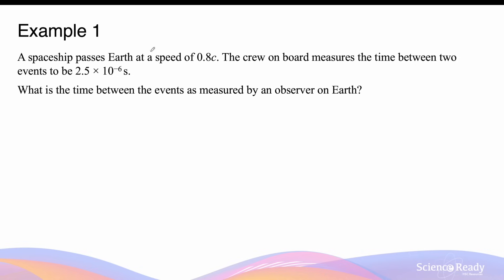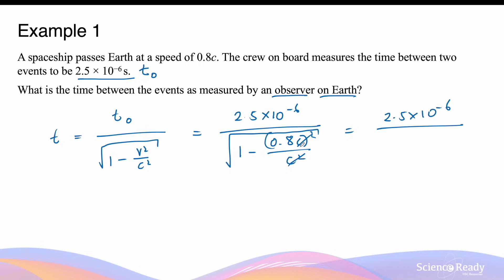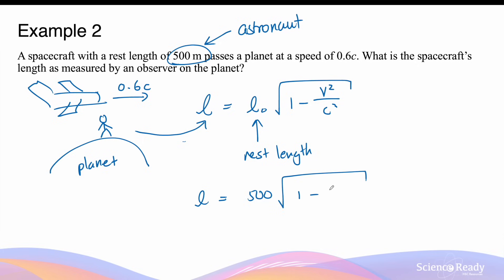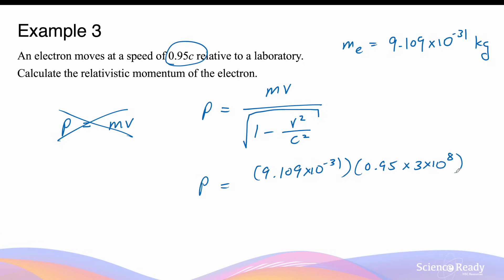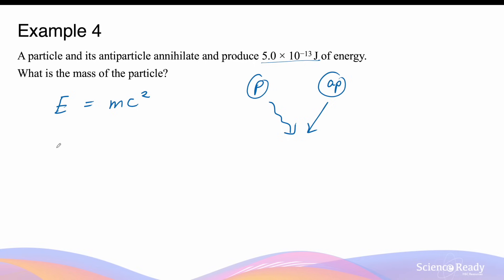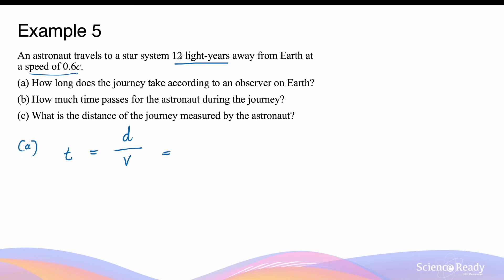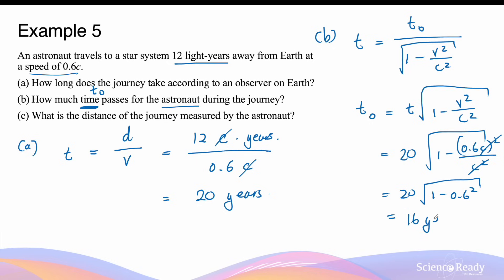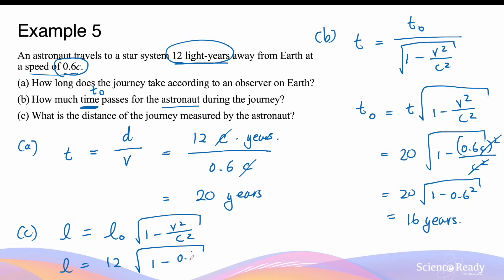Special Relativity Calculation Examples // HSC Physics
This video explains common calculation questions on theory of special relativity including time dilation, length contraction, relativistic momentum & energy-mass equivalence.

⌚Timestamp
00:00 Example 1 - Time dilation
02:33 Example 2 - Length contraction
04:43 Example 3 - Relativistic momentum
07:03 Example 4 - Energy-mass equivalence
08:46 Example 5 - Time dilation  & length contraction

📚Syllabus
• investigate the evidence, from Einstein’s thought experiments and subsequent experimental validation, for time dilation 𝑡=𝑡_0/√((1− 𝑣^2/𝑐^2 ) ) and length contraction 𝑙=𝑙_0 √((1−𝑣^2/𝑐^2 ) ), and analyse quantitatively situations in which these are observed, for example:
– observations of cosmic-origin muons at the Earth’s surface
– atomic clocks (Hafele–Keating experiment)
– evidence from particle accelerators
– evidence from cosmological studies

• describe the consequences and applications of relativistic momentum with reference to:
– 𝑝_𝑣=(𝑚_0 𝑣)/√((1−𝑣^2/𝑐^2 ) )
– the limitation on the maximum velocity of a particle imposed by special relativity (ACSPH133)